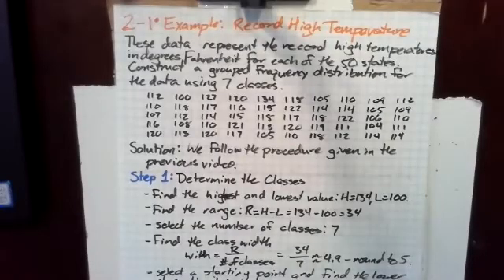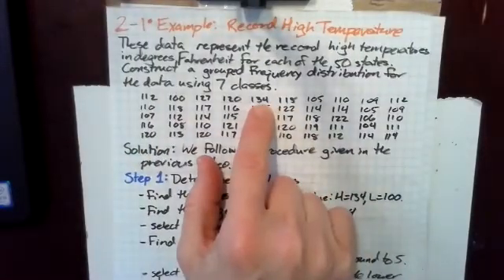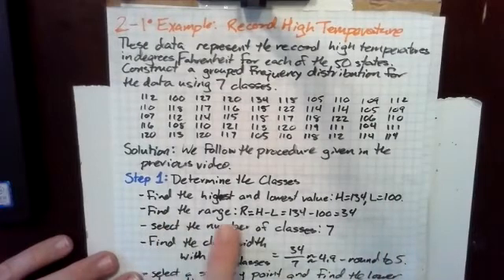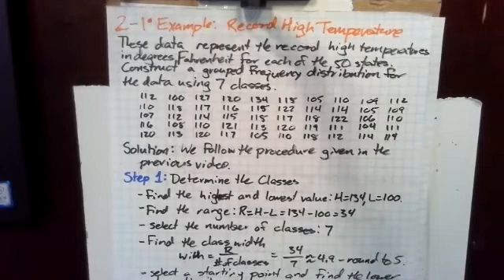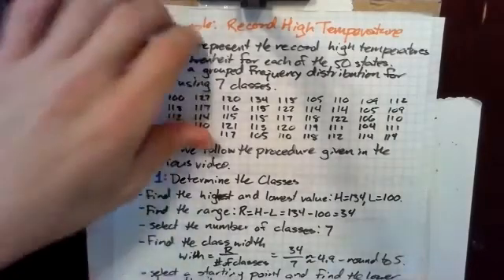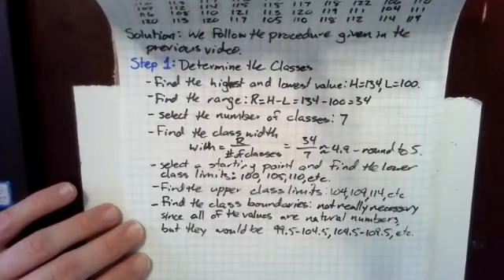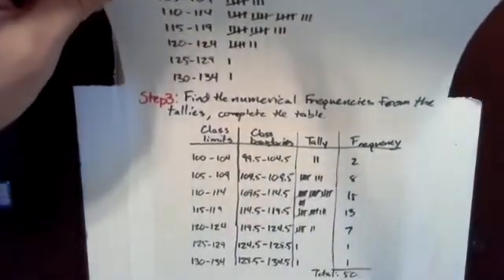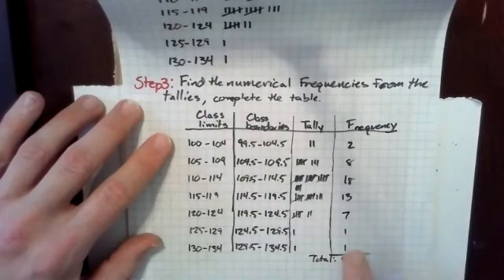Gen Ed Statistics 2-1 pt. 4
Example: Record High Temperatures